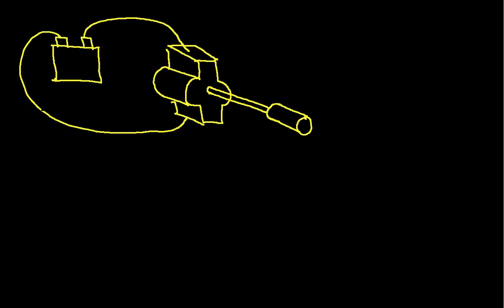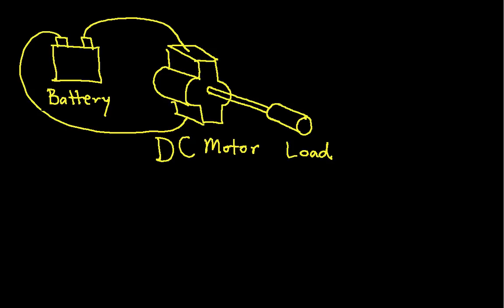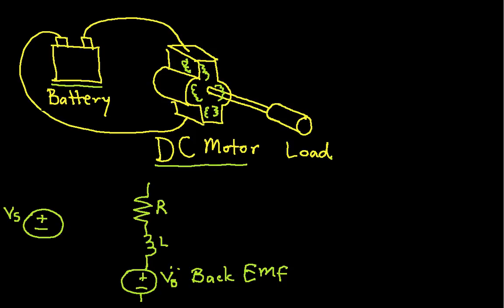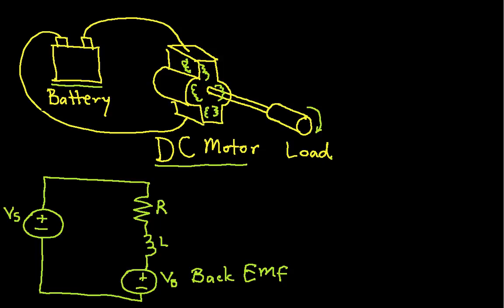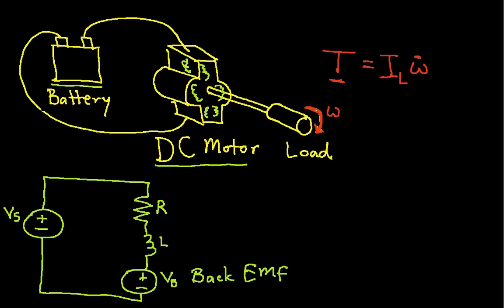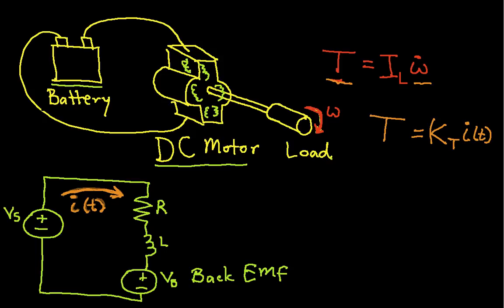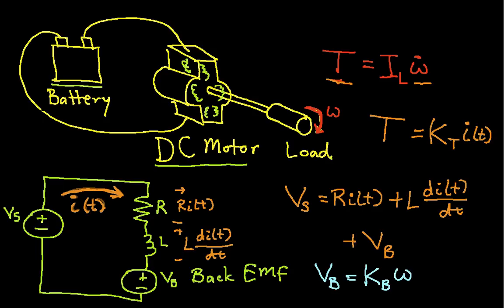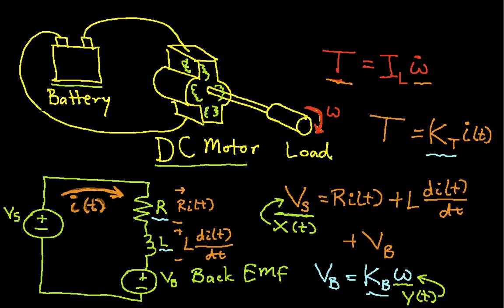Modeling a DC Motor In Simulink Part 1 of 4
This video shows the process of modeling a dynamical system and then implementing the model in Simulink.